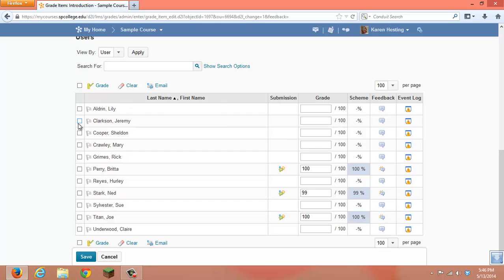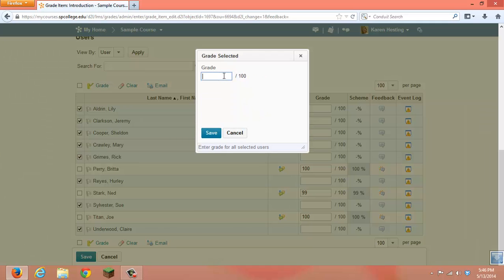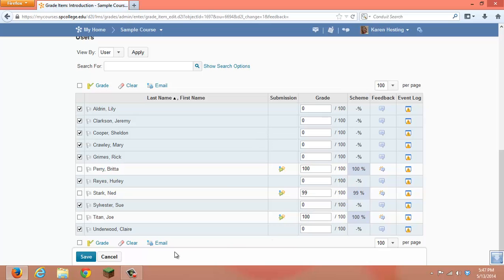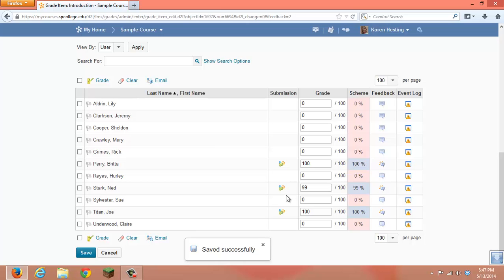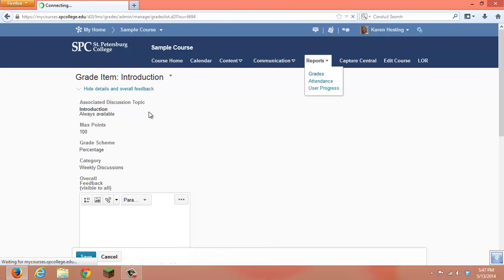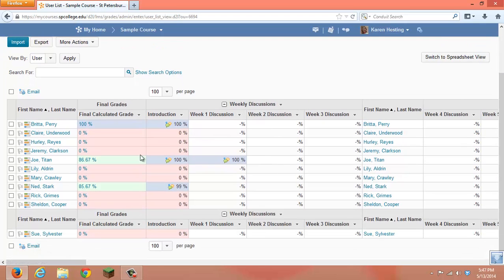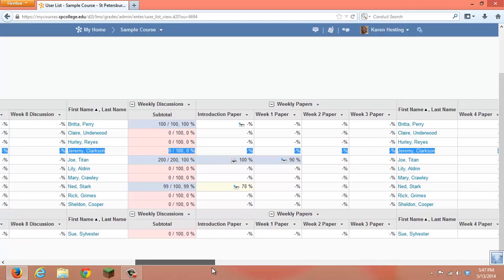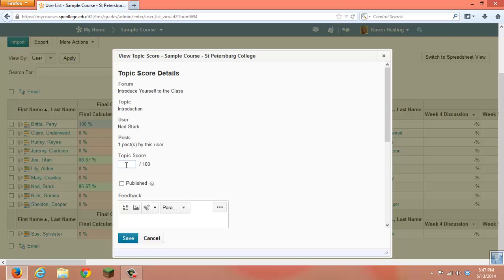D2L Discussion Grading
Alternative methods for grading discussion postings in D2L.